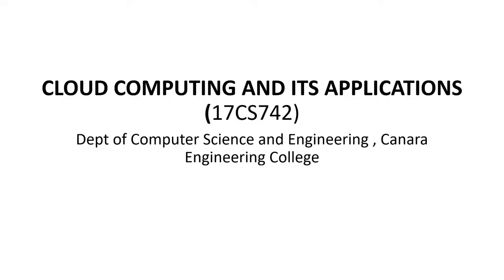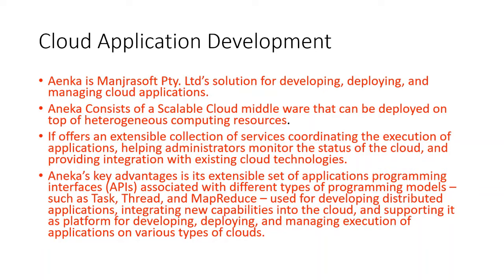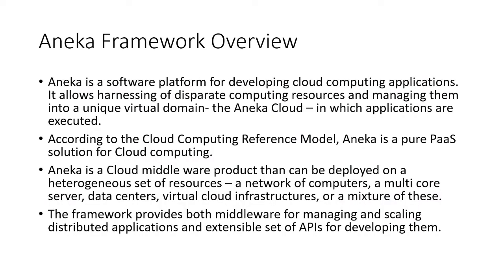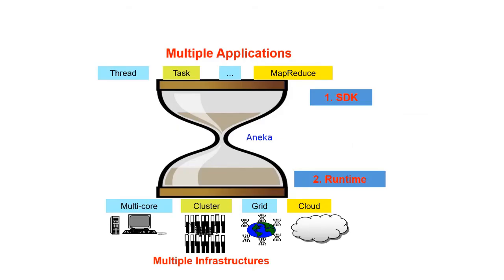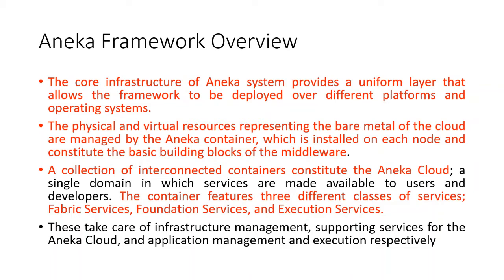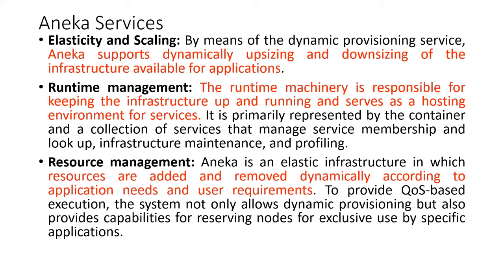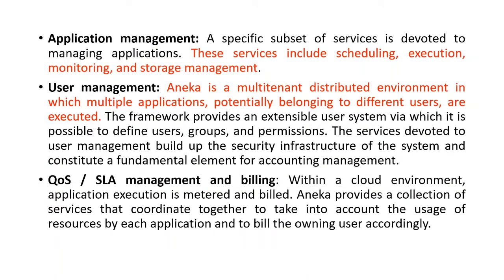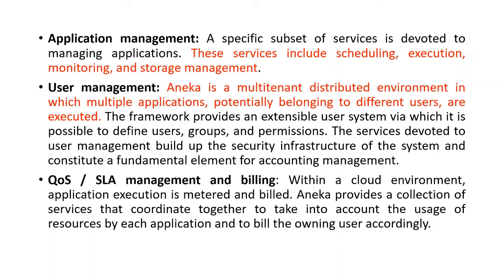VTU CC (17CS742) Cloud Applications (M2-C5-L1)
This Video includes explanation of Cloud Application Platform

Rajgopal K.T/Nagesh H Shenoy ,Department of Computer Science and Engineering, Canara Engineering College, Mangalore